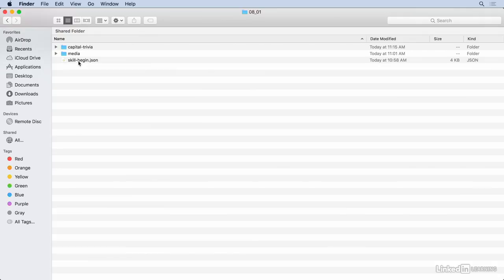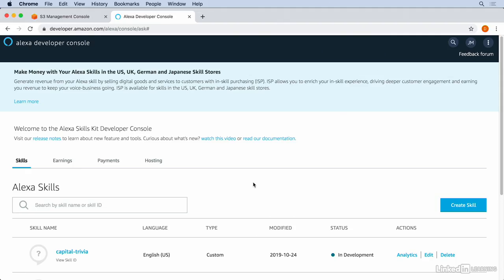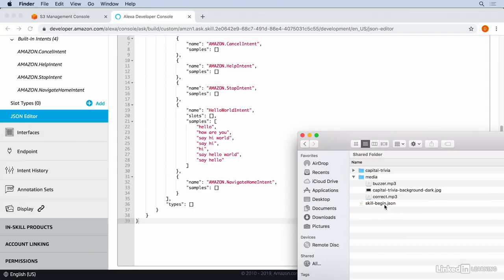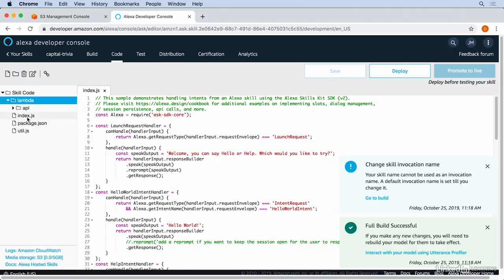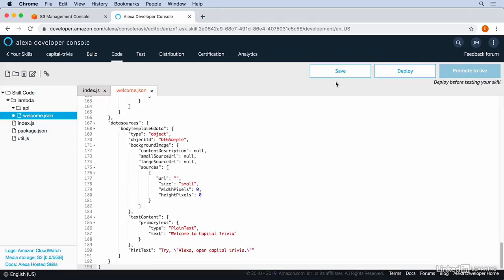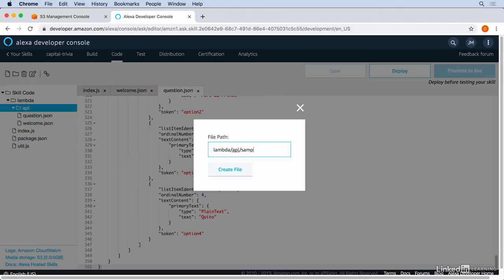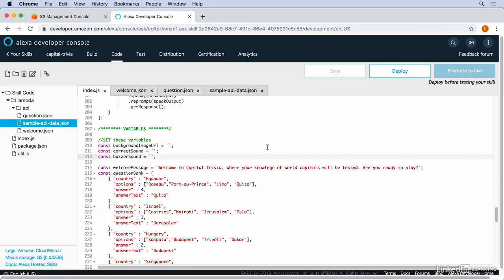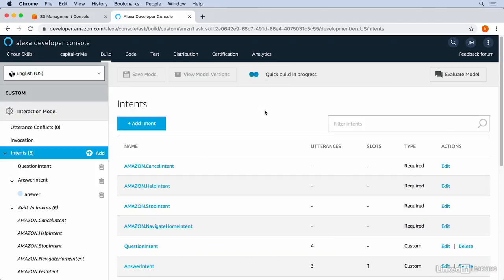Alexa Building Skills || 30 - Capital Trivia skill setup